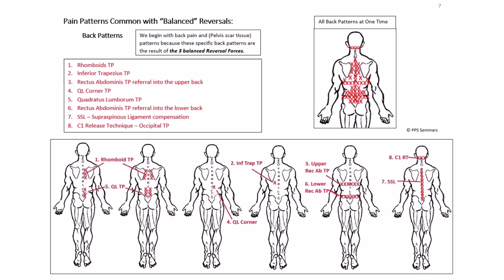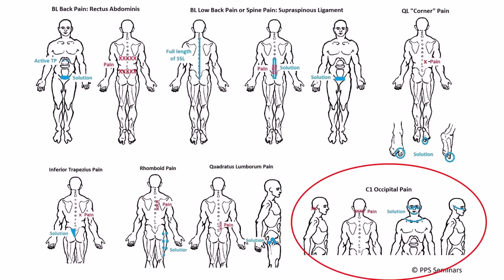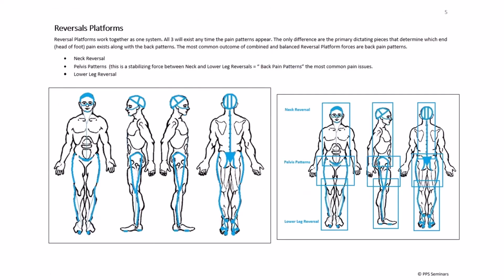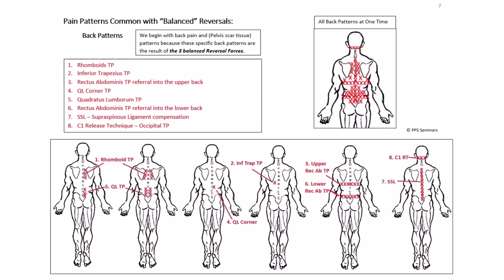C1 Release Technique | Occipital Ridge Pain | PPS Bodywork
Learn the PPS C1 Release Technique and discover how releasing restrictions around the upper cervical spine may help improve movement, reduce muscular tension, and support overall neck function.

In this instructional training, Amy Bradley Radford demonstrates the anatomy, assessment, body mapping concepts, and step-by-step hands-on application of the PPS technique.

This lesson is designed for massage therapists and manual therapy professionals who want to improve their clinical reasoning and treatment skills through observation, palpation, and precise technique.